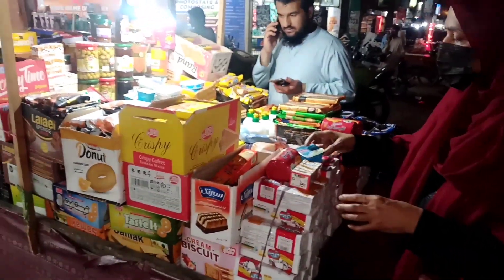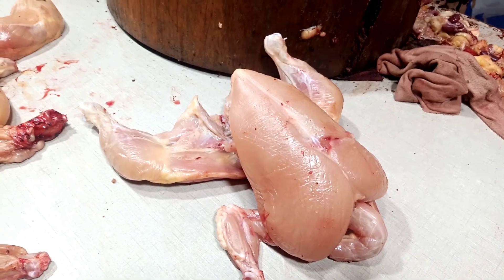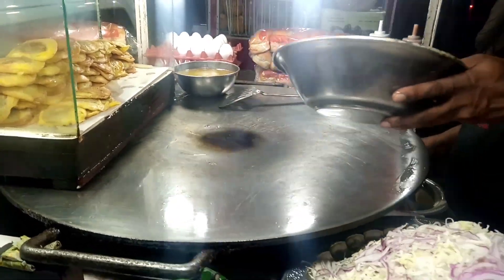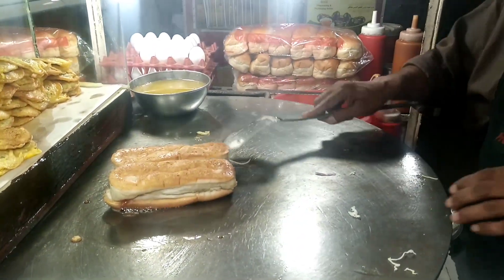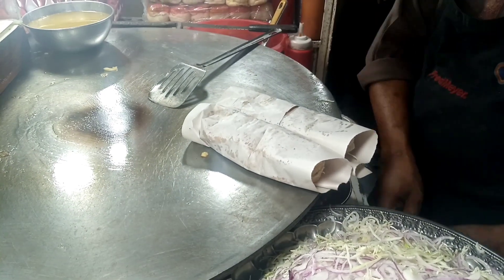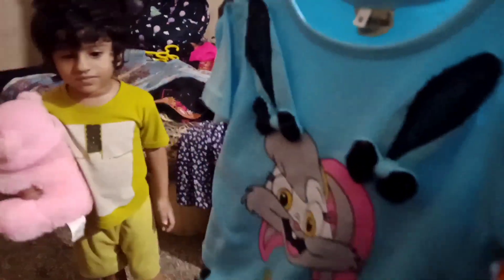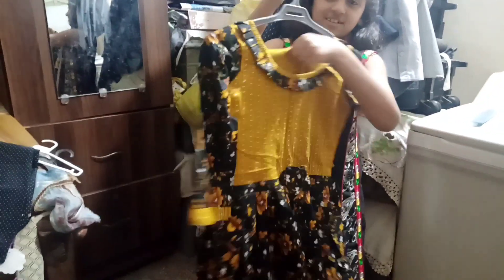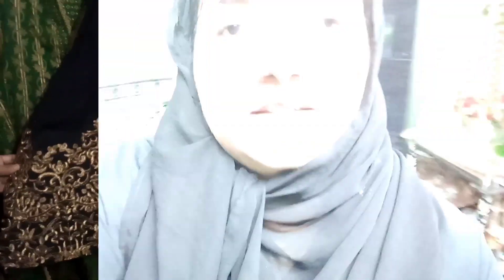Bachon Ne Eid Ki Shopping Dikhaye Iftaar K Baad Market Gaye Hum Burger Enjoy Kya By Masara Vlogs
Bachon Ne Eid Ki Shopping Dikhaye Iftaar K Baad Market Gaye Hum Chicken Price Down By Masara Vlogs

eid shopping 2023
eid shopping vlog 2023
eid shopping vlog
ramadan market
ramadan market
ramadan in karachi
ramadan food pakistan
ramadan in pakistan
iftar in karachi
eid in karachi
bazar in karachi
street food iftar in karachi
food vlog karachi
karachi market tour
ramadan pakistan
ramzan karachi
food street karachi
bazaar in karachi
karachi bazar
pakistan karachi bazar